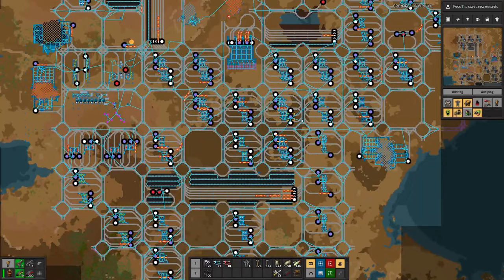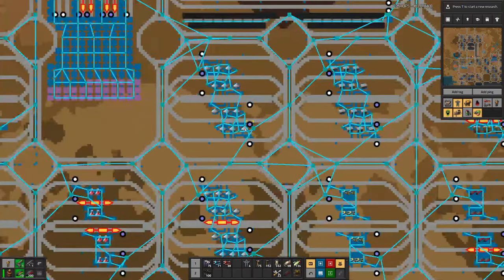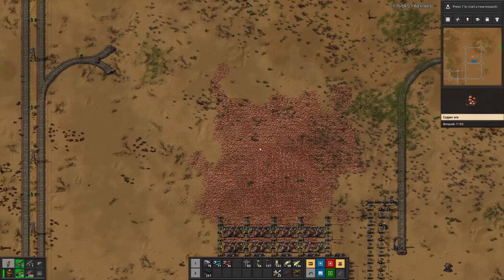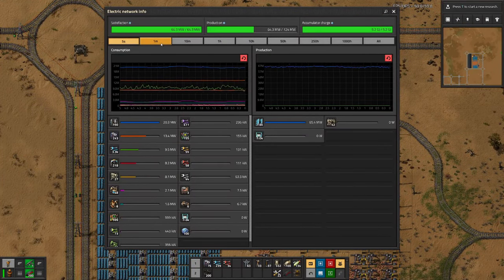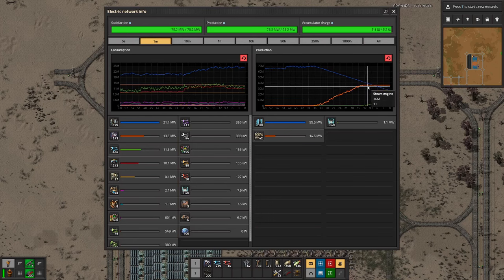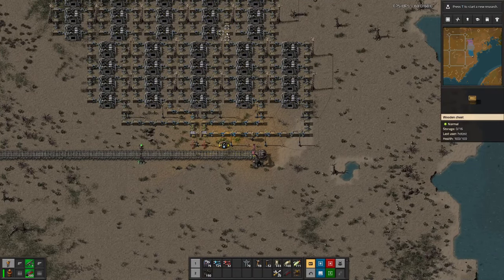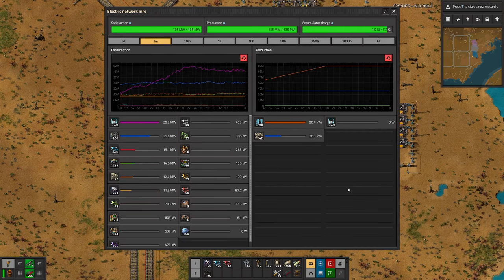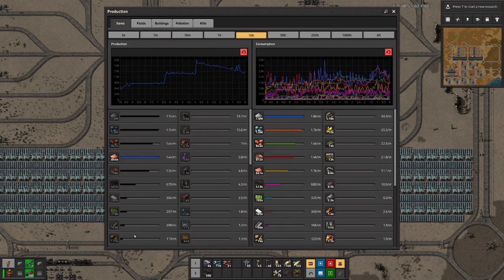Beltless Factorio | Scaling up - E39